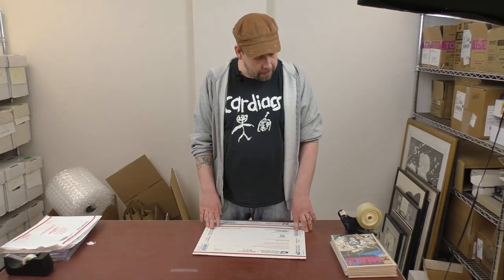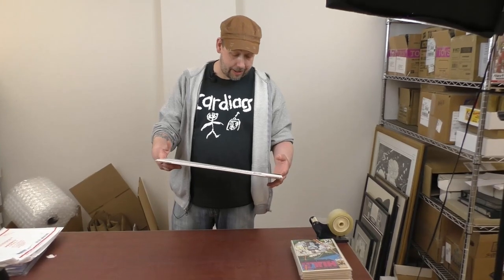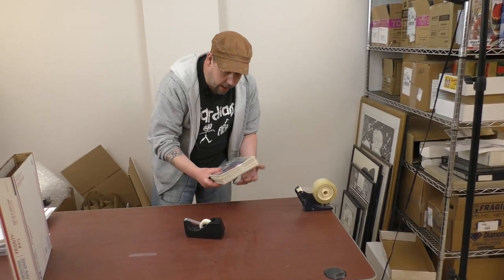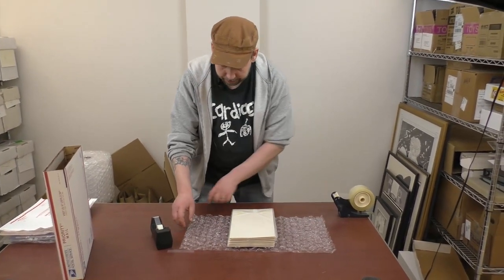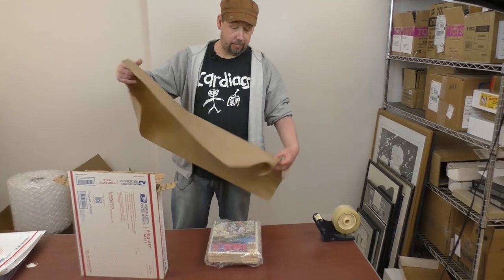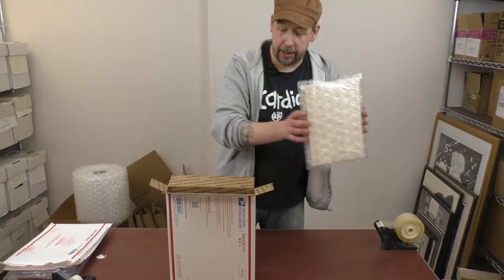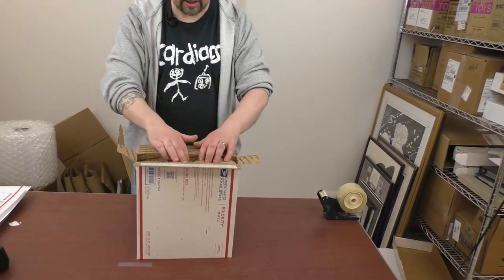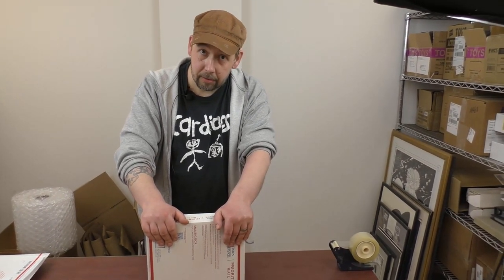How to Ship 6-15 Comic Books in a USPS Flat Rate Priority Box | SellMyComicBooks.com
Jamie Pearson of shows you how to safely Ship 6-15 Comic Books in a USPS Flat Rate Priority Box

-- our eBay store. "Goodrockrich" is the original username (eBay can't change that for whatever reason). We list thousands of books in singles and lots here.

-- our FB page for SMCB

-- our FB page for DotCom Comics, which is a bricks-and-mortar store in Freeport, ME. You can buy pretty much anything in the store on our online portal too!